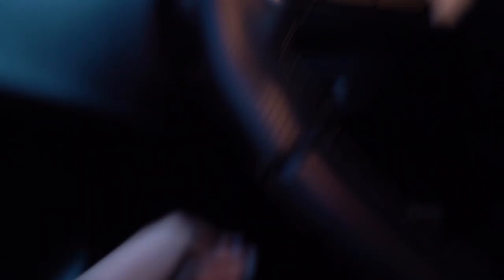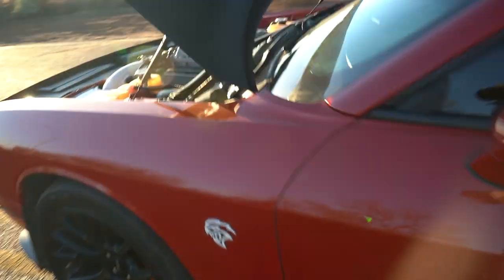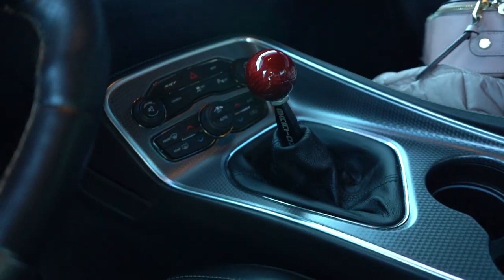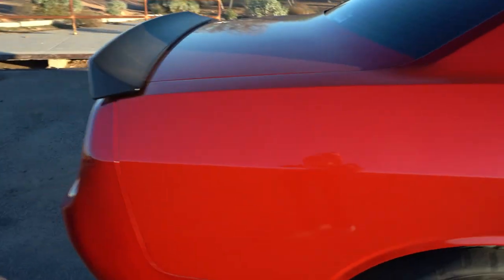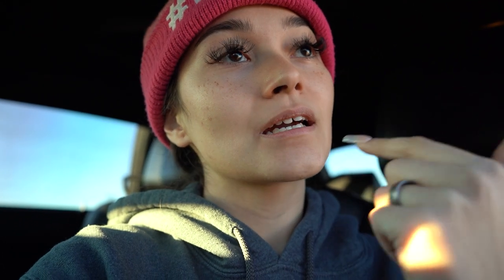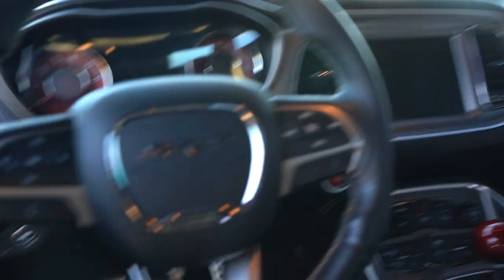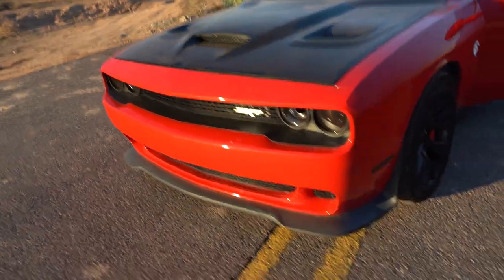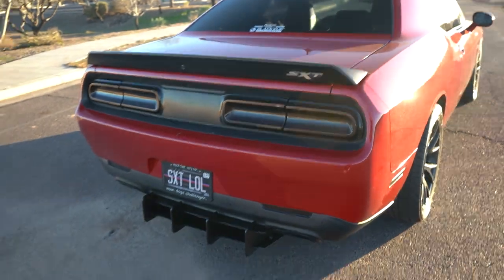2 YEAR HELLCAT UPDATE!!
CarLock - Use "GTASH" for 14 days free subscription when you activate your device!